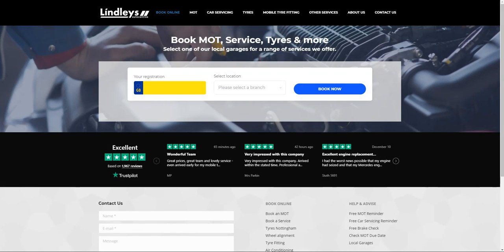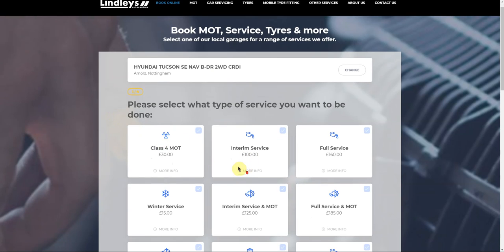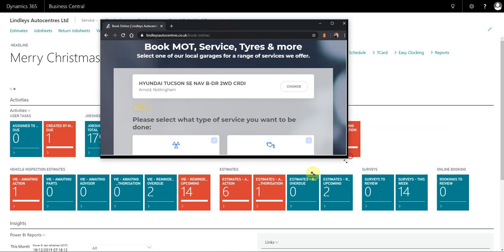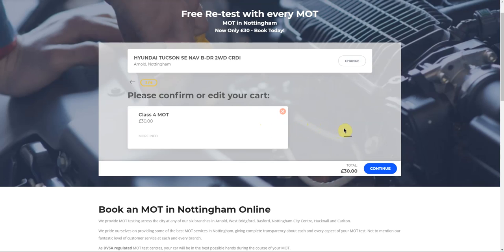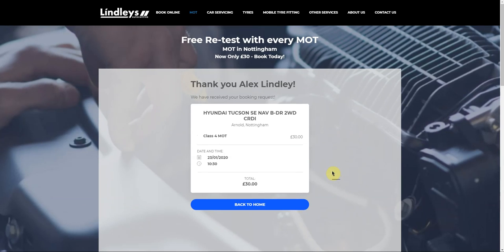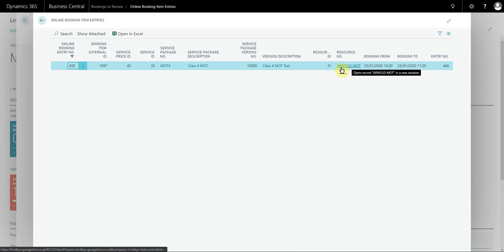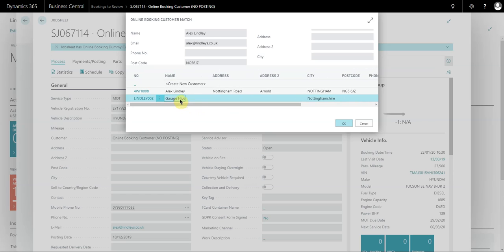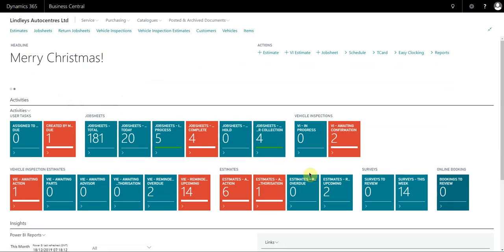Online Booking Demonstration - Garage Hive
This video demonstrates the front end of the booking system and what the customers see, as well as the back end of the system and what the service advisors see.